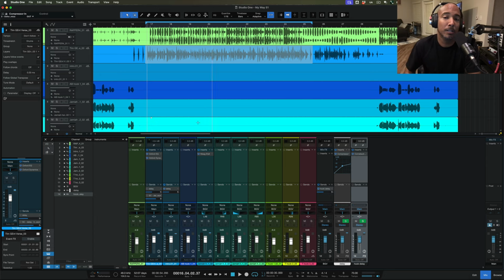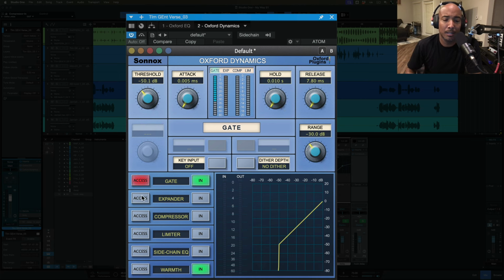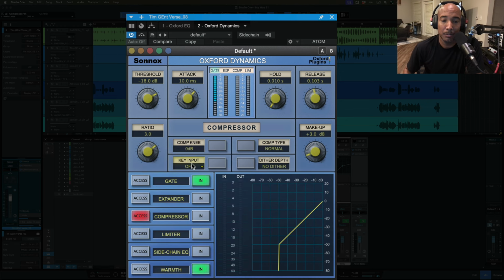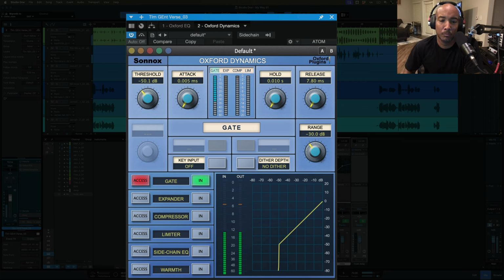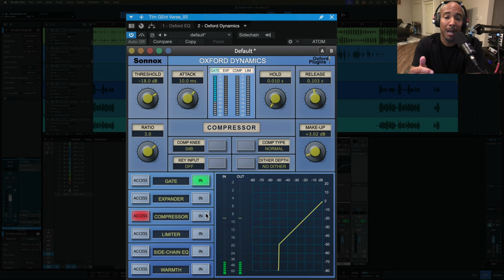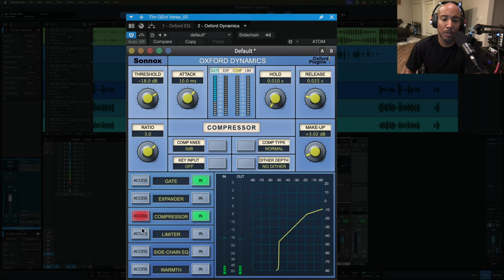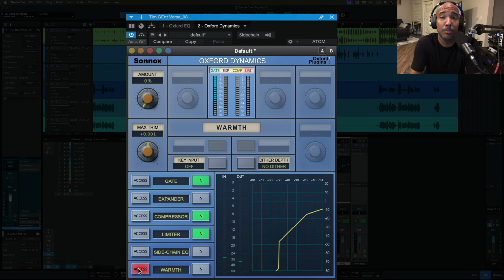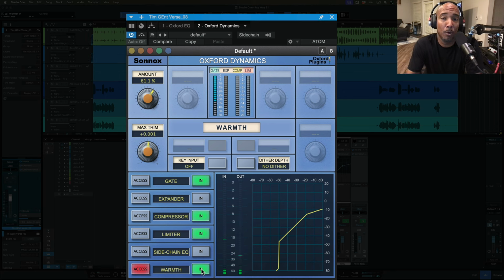This Underrated Sonnox Plugin Is Just $29 This Black Friday!